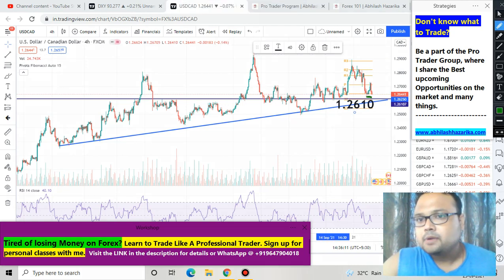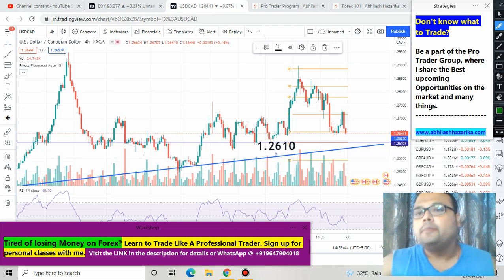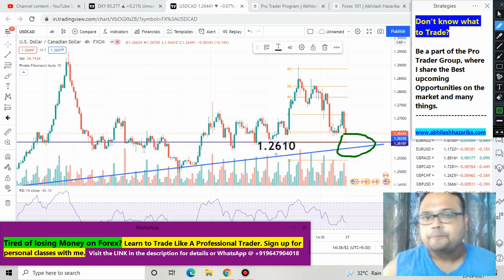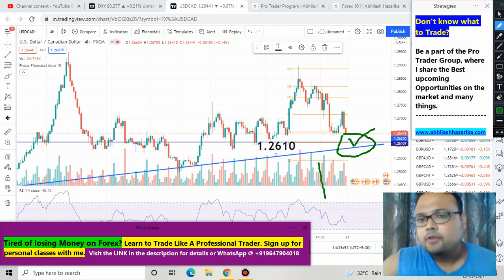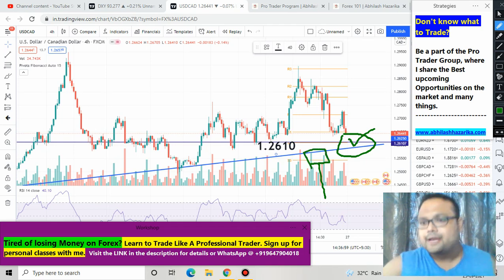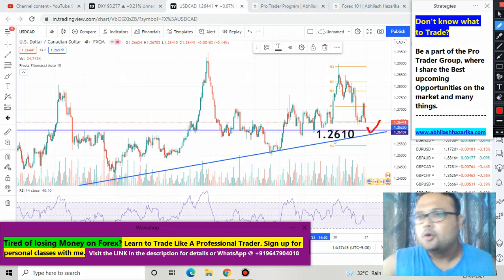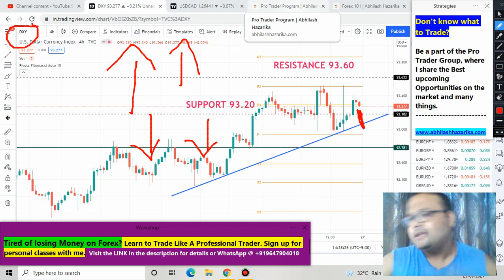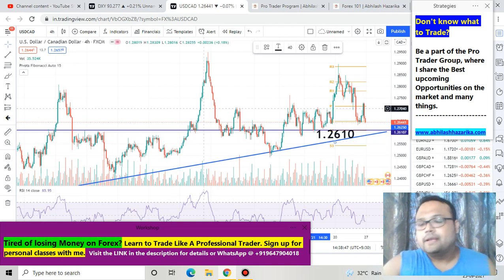USDCAD Strategy MONDAY 27 SEPT | USD CAD Analysis MONDAY 27 SEPT | USDCAD Forecast MONDAY 27 SEPT